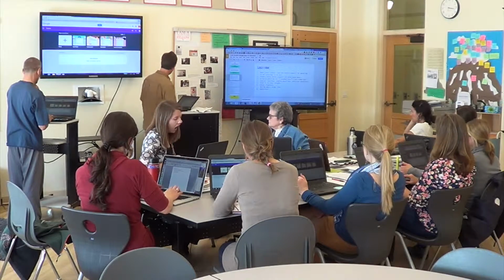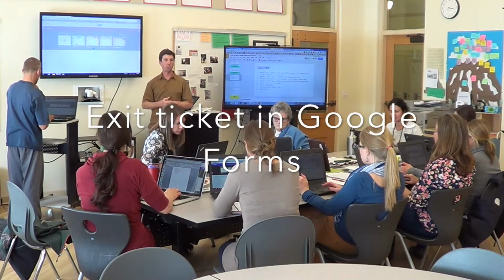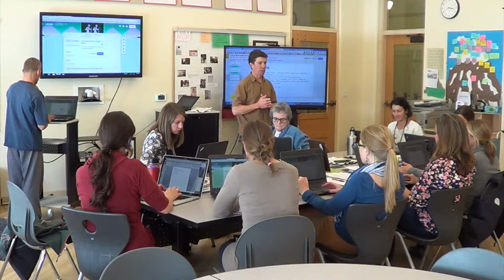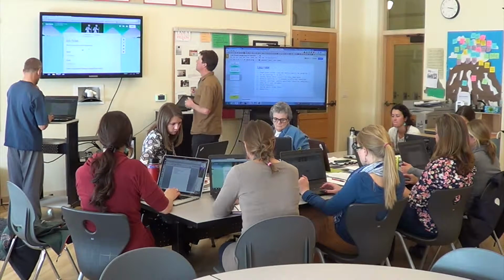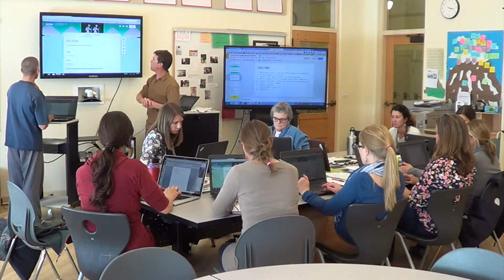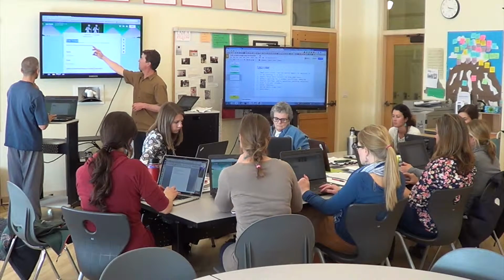Final Edit GAFE PD Spring 16'